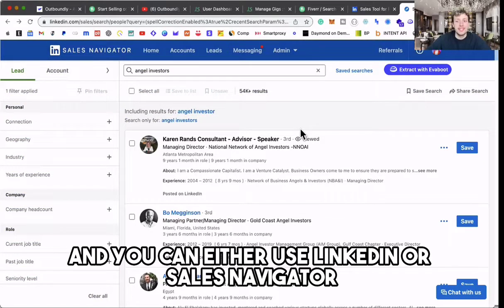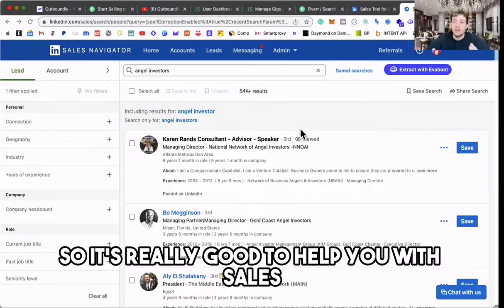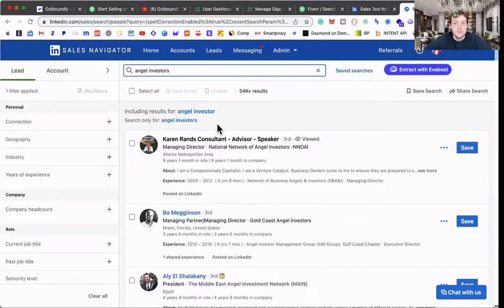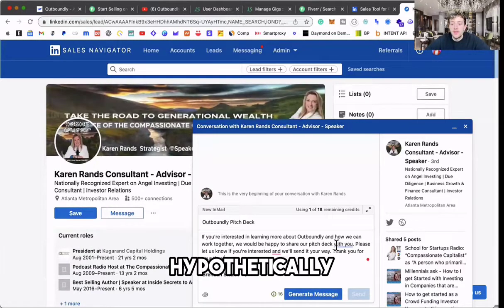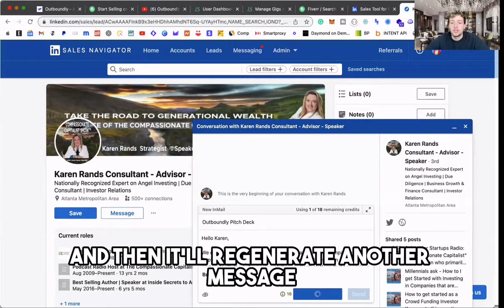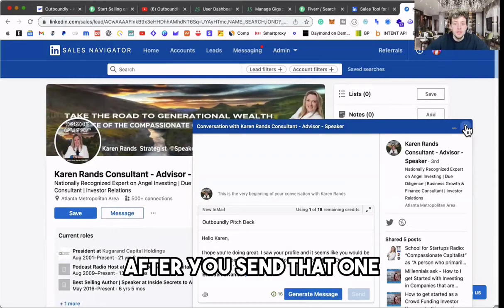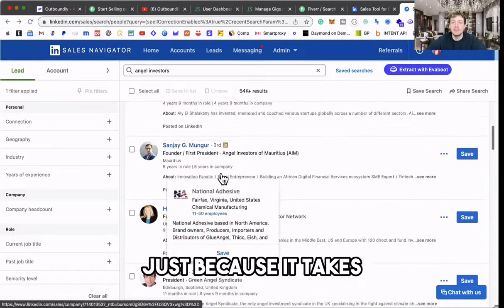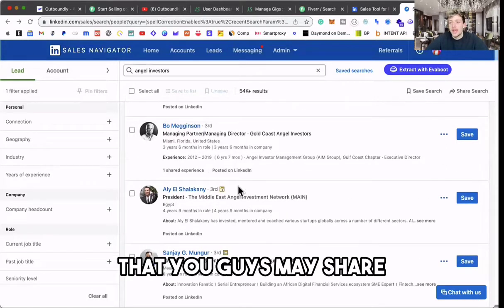Ai that personalizes & generates your linkedIN sales scripts FAST!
Looking to get an edge on the competition by having AI generate your LinkedIn sales scripts? Look no further than this video! Our AI system will quickly personalize scripts for you so that you can focus on selling, not writing.